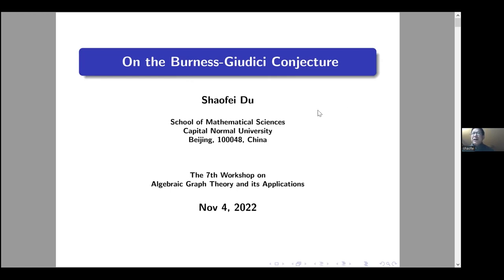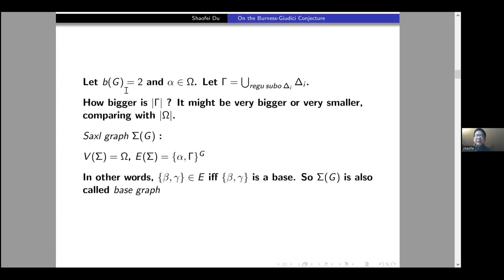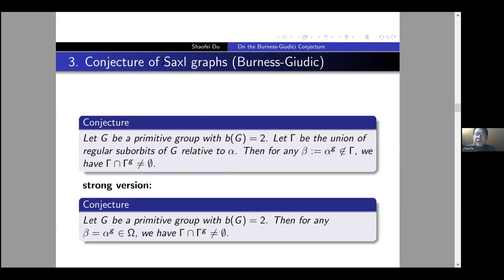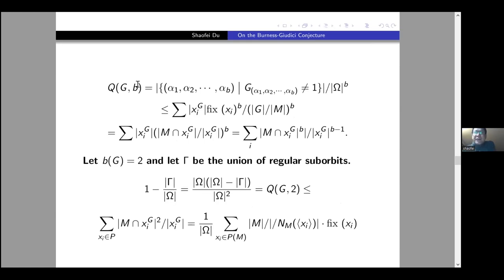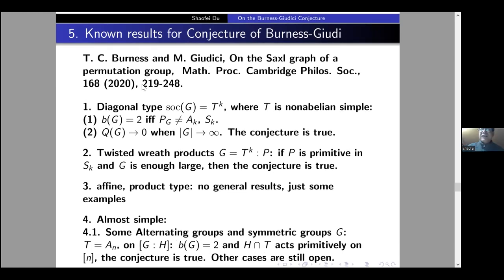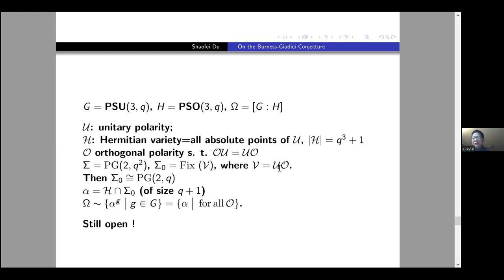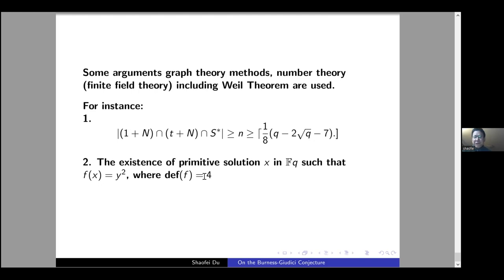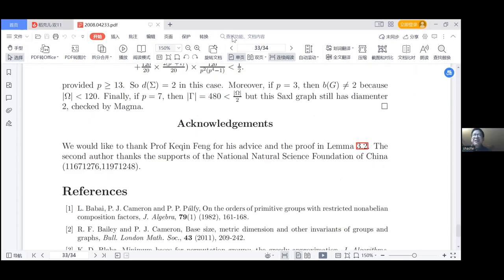Shaofei Du, On the Burness Giudici conjecture